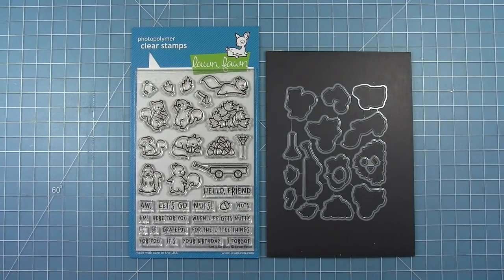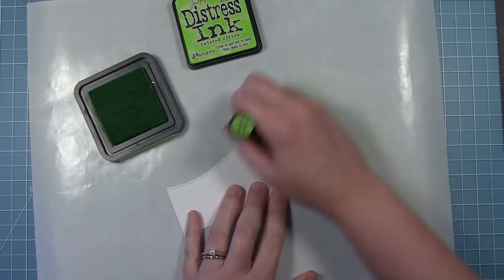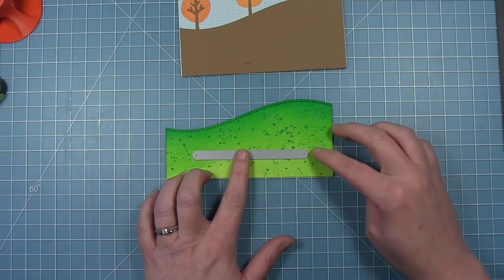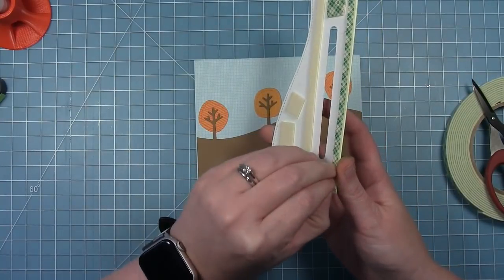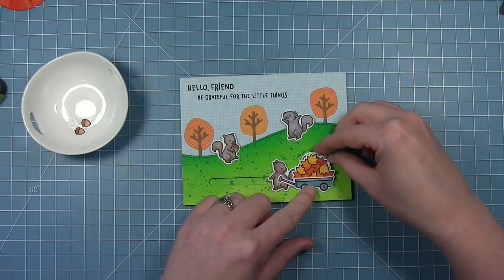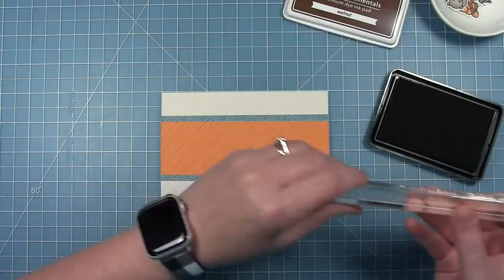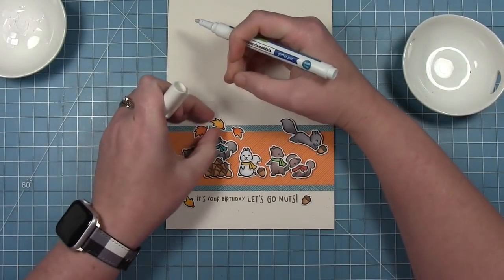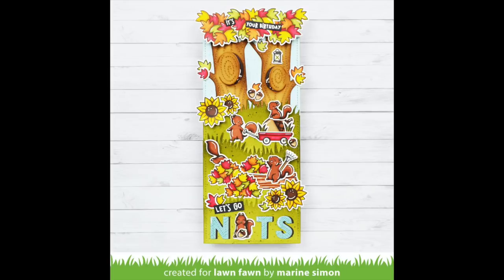Let's Go Nuts + 2 cards from start to finish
In this video, Lawn Fawn Design Team member Chari introduces our fun new stamp set, Let's Go Nuts! She will create 2 fantastic cards from start to finish while showing fun ways to use this super cute new set!

• 80 lb. cardstock - white